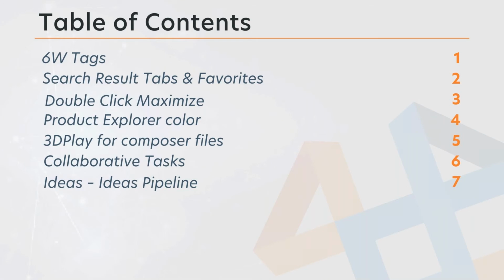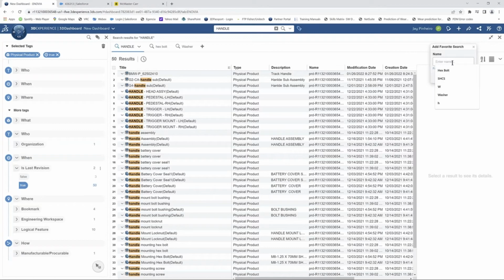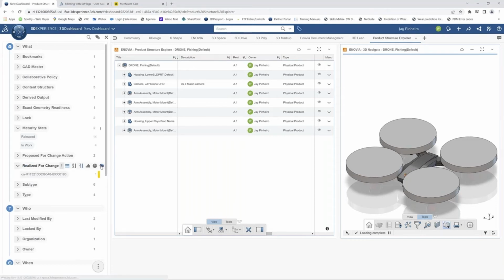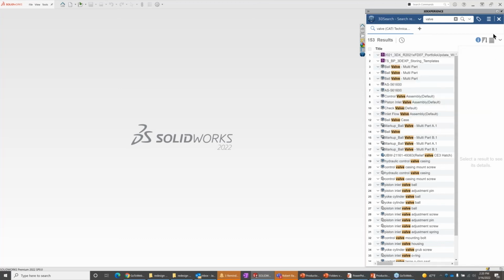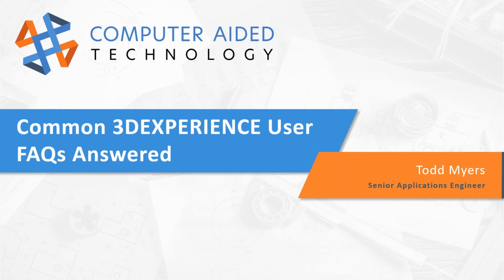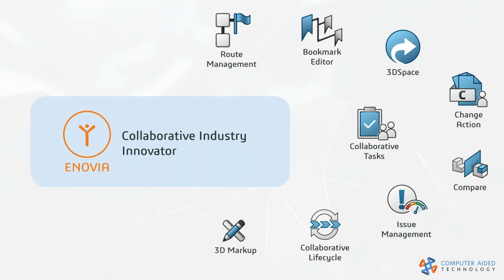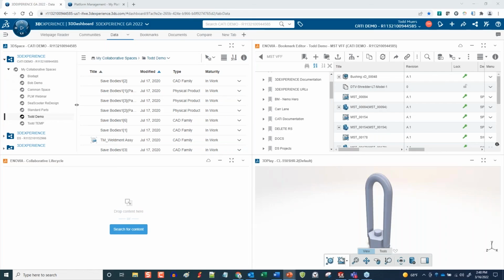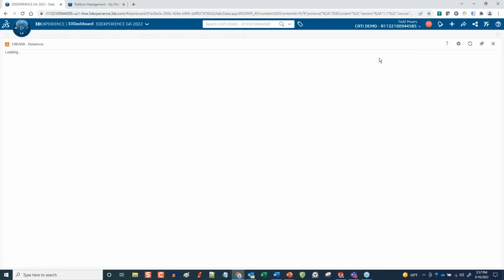CATI 3DEXPERIENCE User Group: March 2022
00:00 CATI 3DEXPERIENCE User Group: March 2022
01:04 Top Productivity Hacks for Designers
21:23 User Experience: Realizing Remote Engineering
38:58 Common 3DEXPERIENCE User FAQs

Whether you are a current user of the 3DEXPERIENCE Platform or are just looking to learn more, CATI’s 3DEXPERIENCE User Group is the perfect way to get up to speed on all things 3DEXPERIENCE and 3DEXPERIENCE SOLIDWORKS.  This month:

TOP PRODUCTIVITY HACKS FOR DESIGNERS
3DEXPERIENCE is full of useful functionality that you may not know you can take advantage of. Make sure you don't miss anything valuable with tips from CATI's Jay Pinheiro.

USER EXPERIENCE: REALIZING REMOTE ENGINEERING
Angelo Flamingo of Saflex Design will share his story of how he used 3DEXPERIENCE to replace, enhance, and unify numerous other business systems, fulfilling his vision of building an effective remote engineering department for his customers.

COMMON 3DEXPERIENCE USER FAQs
A unified, cloud-based product development platform is a new thing to a lot of people. In this session, CATI's Todd Myers answers common questions about the Platform.